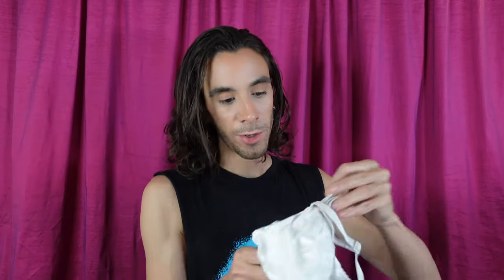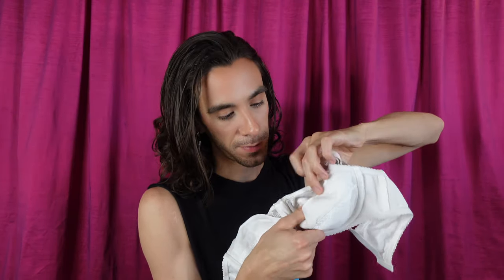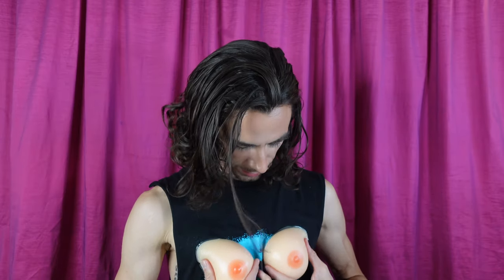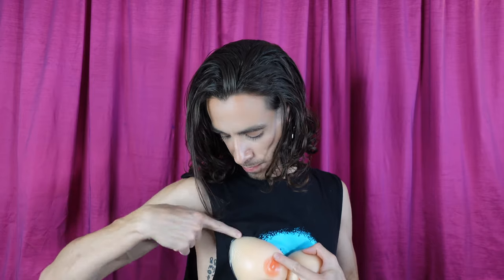ONLY $39.99?! Silicone Breast Forms from Amazon (B Cups) DRAG QUEEN PRODUCT REVIEW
In this video, I review the silicone breast forms I got for $39.99 from Amazon. I also review the special pocket bra I got for $15.99 from Amazon, which holds the boobs in place perfectly. We love a drag queen product review moment!!

PRODUCT LINKS:

-Moovant Silicone Breast Forms (B Cups)
(These are available in Cup Sizes A through G)

-SOTICA Special Pocket Bra for Silicone Breast Forms (38D/DD; White)
(This is available in White and Red colors and various sizes)

Wearing Trixie Cosmetics @trixiemattel Bottle Blonde Collection Eyeshadow Palette, High Ponytail Lip Gloss, and Scrunchie Set